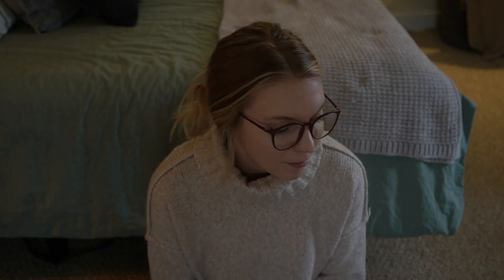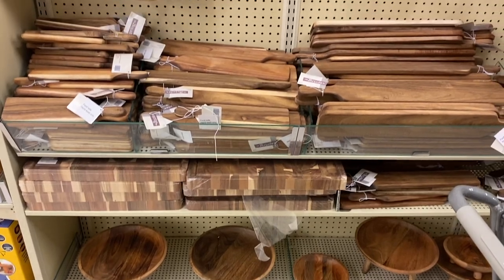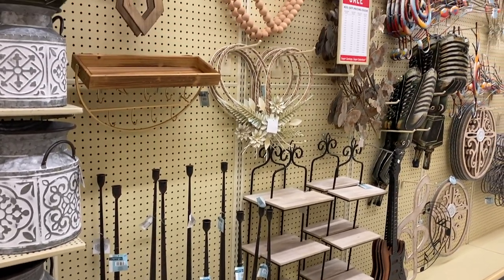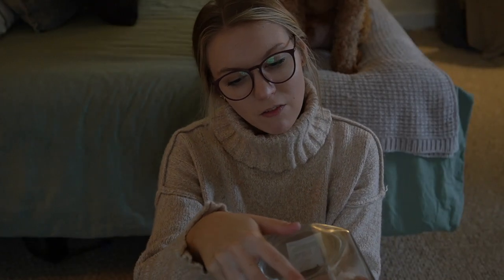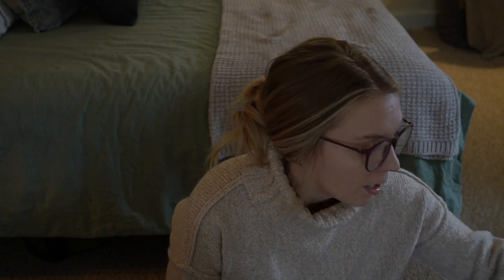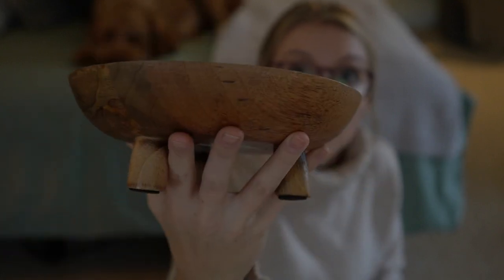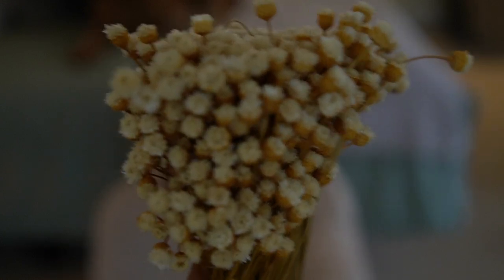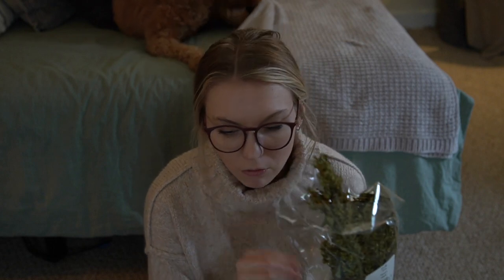HOBBY LOBBY SHOP WITH ME | HOBBY LOBBY SPRING HOME DECOR HAUL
Hi Friends!

Hangout with me as I shop Hobby Lobby's new spring line! I don't know about you, but all of the gray and cold weather in the Midwest has me dreaming of warmer, sunnier days, and this decor did just the trick! What are you most excited about for Spring?

If you're curious about any of the items I got at the end of the video, the links to the ones I could find on their website are listed below!